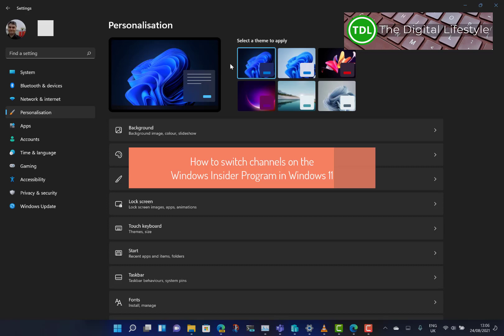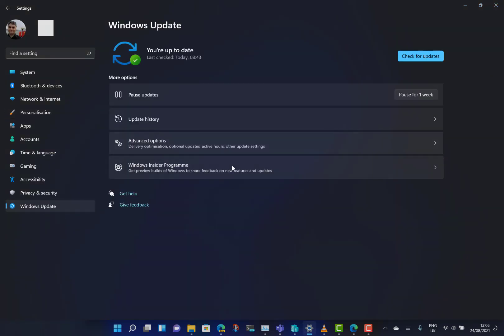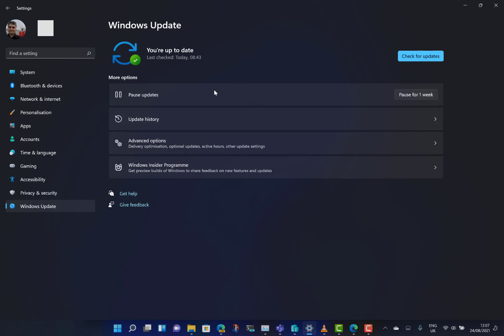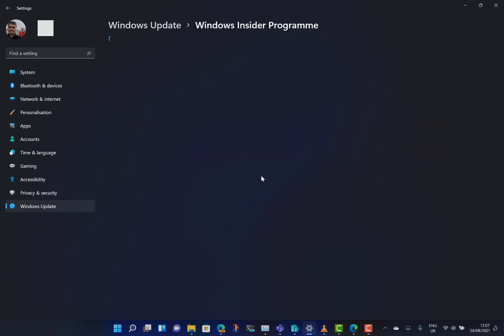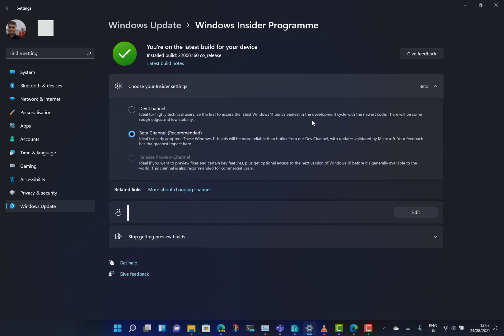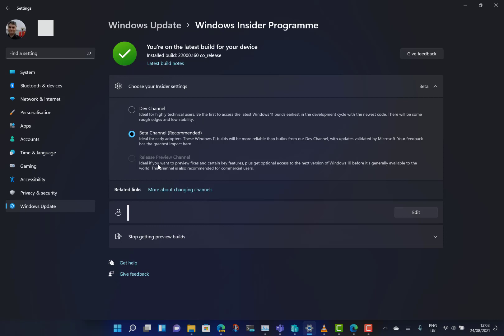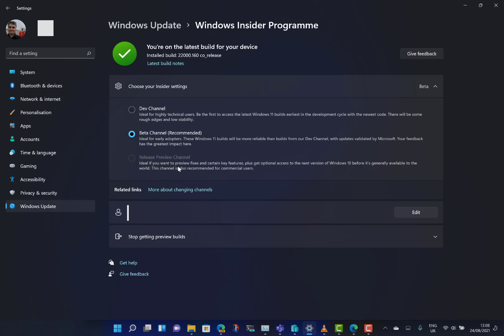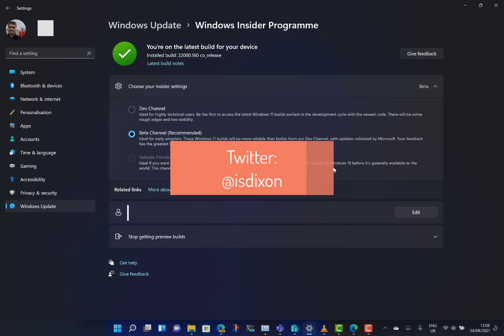How to change Windows Insider channels in Windows 11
In this video I show you how to change channels between Dev and Beta so you can be on the right channel for your device.
Microsoft are sending Windows Insiders with devices on the dev channel an email asking to re-evaluate their flighting channels as they will soon be shipping early development builds of Windows 11 to the dev channel.
If you want to join the Windows Insider Program and try out Windows 11 checkout my article and video on how to become a Windows Insider and test Windows 11.